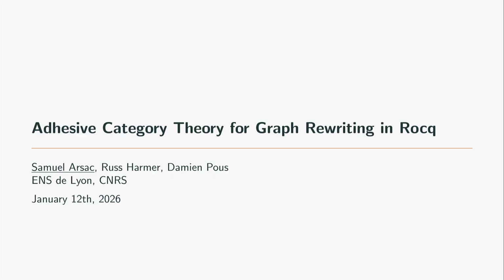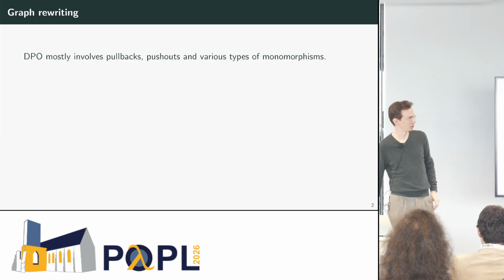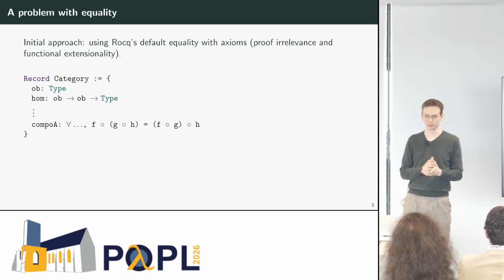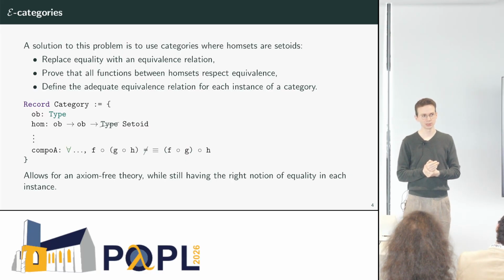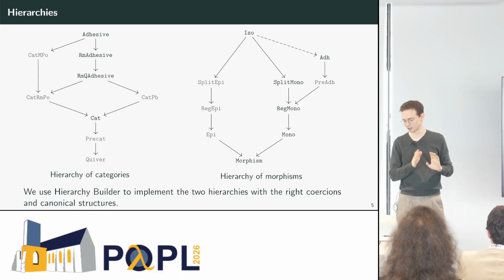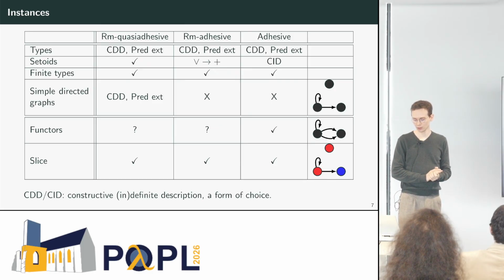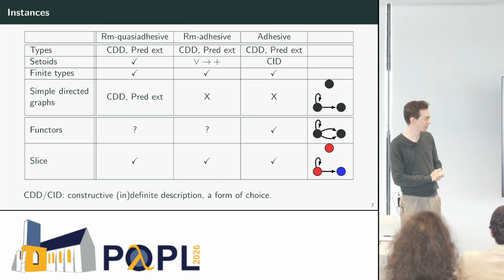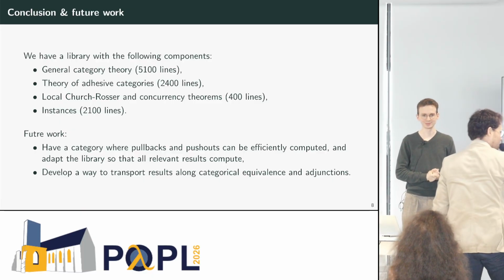[CPP'26] Adhesive Category Theory for Graph Rewriting in Rocq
Adhesive Category Theory for Graph Rewriting in Rocq (Video, CPP 2026)
Samuel Arsac, Russ Harmer, Damien Pous

Abstract: We design a Rocq library about adhesive categories, using Hierarchy Builder (HB).
 It is built around two hierarchies. The first is for categories, with usual categories at the bottom and adhesive categories at the top, with weaker variants of adhesive categories in between. The second is for morphisms (notably isomorphisms, monomorphisms and regular monomorphisms). Each level of these hierarchies is equipped with several interfaces to define instances.

 We cover basic categorical concepts such as pullbacks and equalizers, as well as results specific to adhesive categories. Using this library, we formalize two central theorems of categorical graph rewriting theory: the Church-Rosser theorem and the concurrency theorem.
 We provide several instances, including the category of types, the category of finite types, the category of simple graphs and categories of presheaves.
 We detail the implementation choices we made and report on the usage of HB for this formalization work.